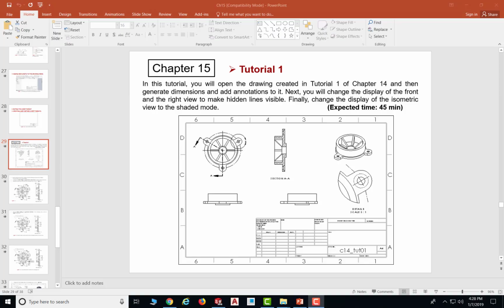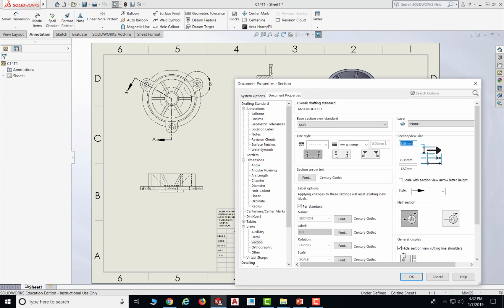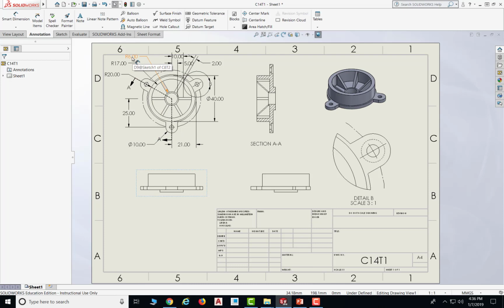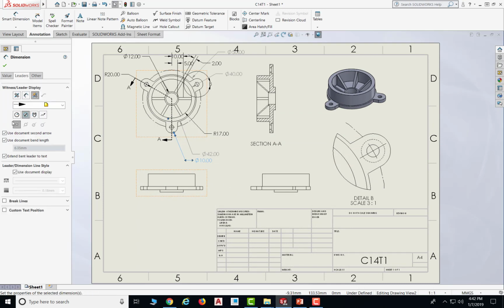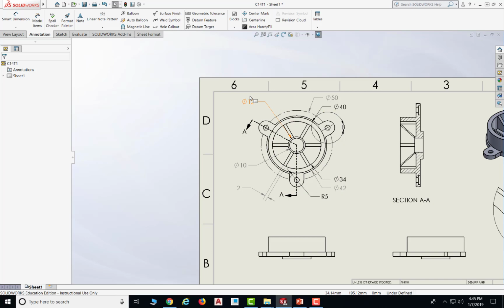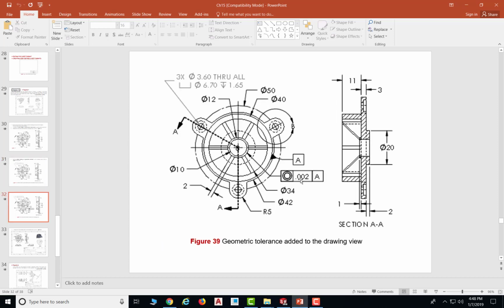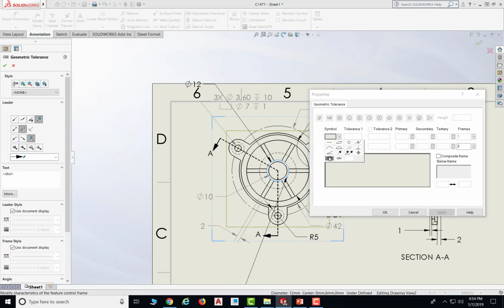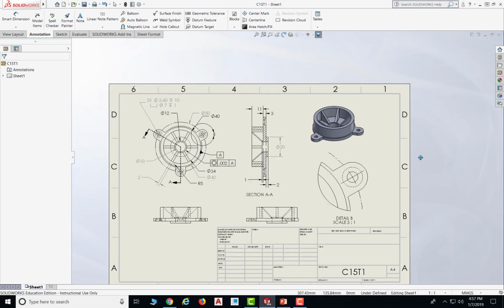L14-3: Cover Body Dimensioning